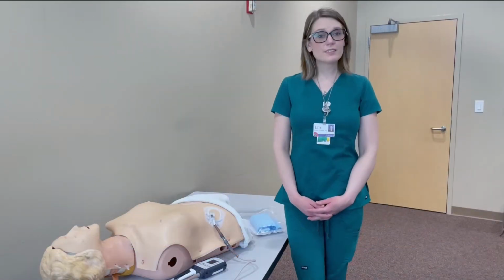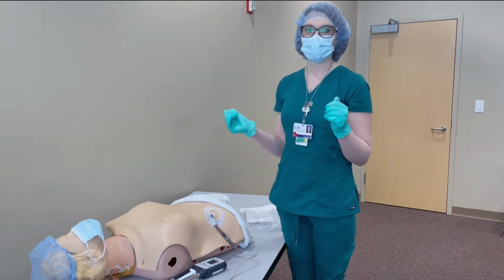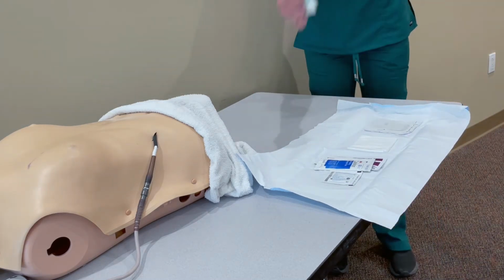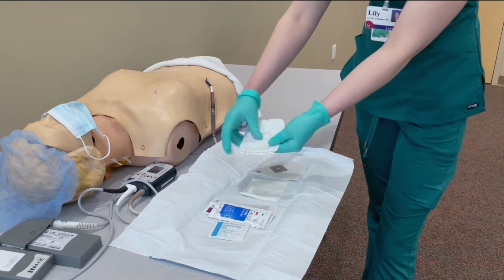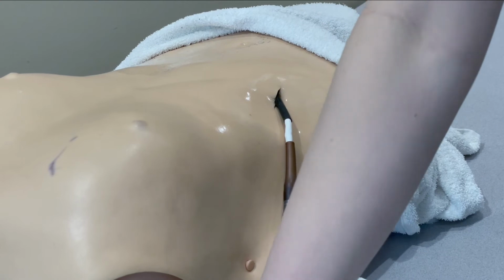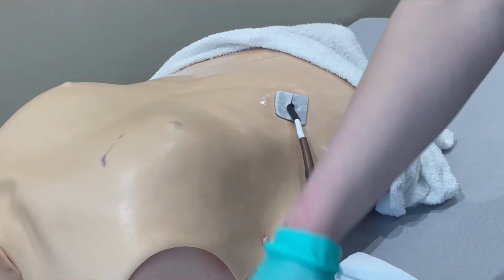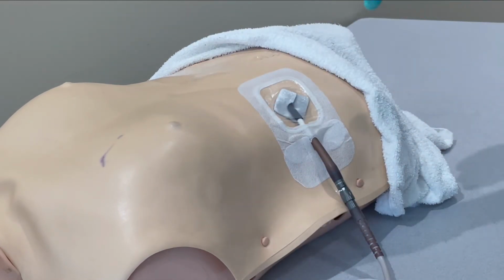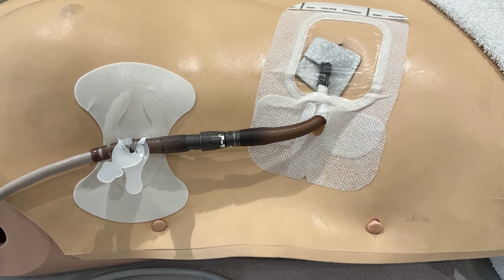LVAD Drive-Line Dressing Change - Instructions for Patients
Heart Hospital of New Mexico's LVAD Coordinator, Lily Jackman, RN, breaks down in an easy-to-follow instructional video for patients and their caregivers on how to perform a sterile dressing change to an LVAD drive-line site.